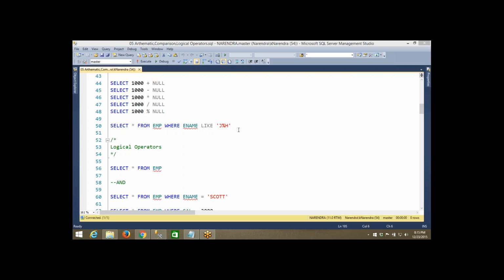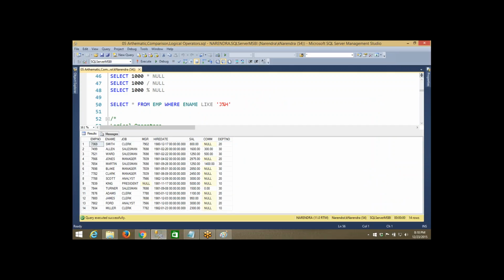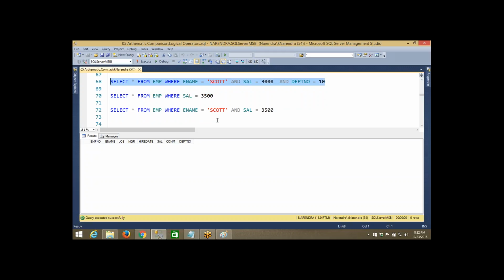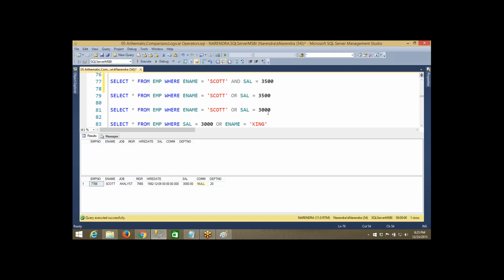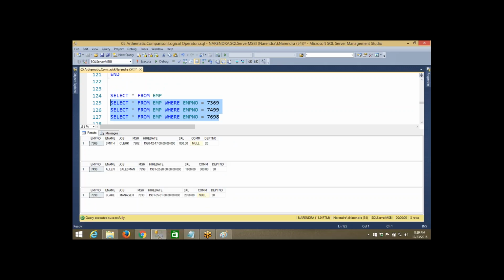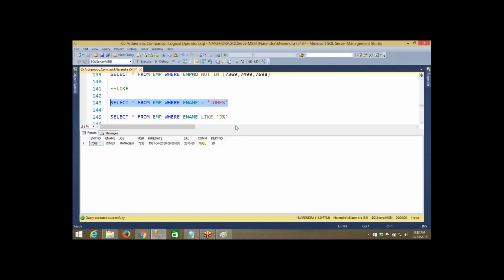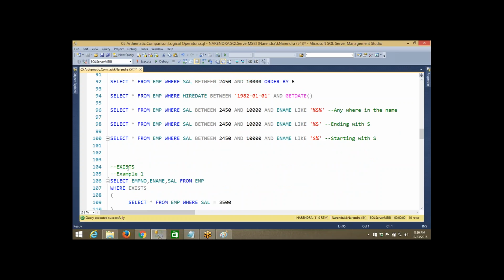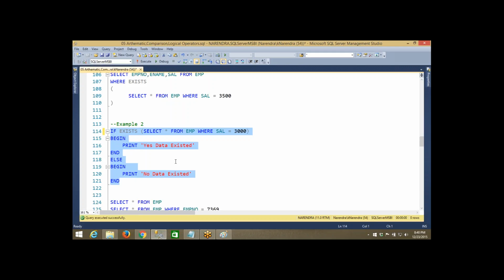SQL FOR BEGINNERS PART-13